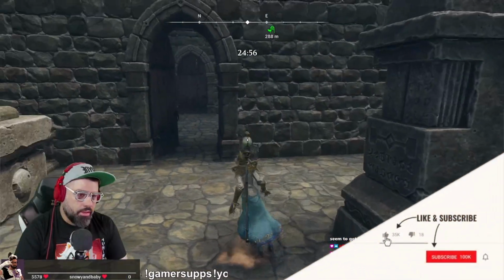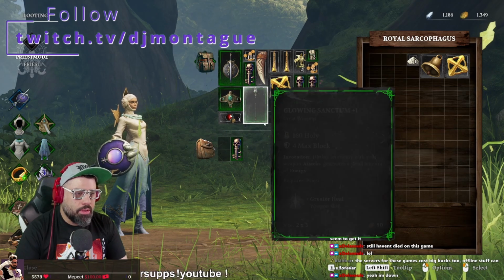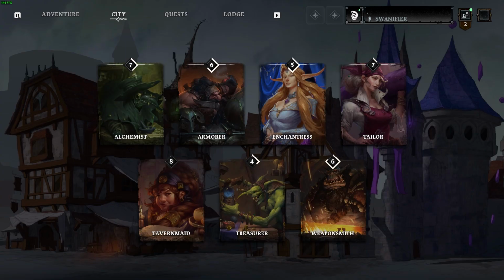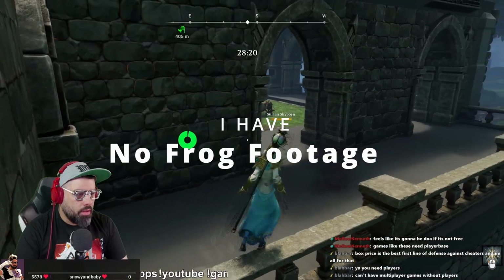Best way to farm and UPGRADE | Legacy: Steel and Sorcery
Hi friends welcome back! Today, I'm bringing you a loot and key information for the new extraction game Legacy: Steel and Sorcery. This is to help you keep an eye out for things you wouldnt normally see. Keys and Hanging bags included!

0:00 Intro
0:30 My DAWG Swan!
0:49 Keys and what they do!
2:21 Hotspots for Loot
3:18 Crafting Materials
4:16 Tree Hot Spot
5:12 Vendor Reputation
7:43 Quests are IMPORTANT
8:16 MORE BAG SPACE
8:46 TAILOR SWIFT (soul bound bags)
9:46 Enchantress Vendor, MORE RINGS
10:34 Barmaid Upgrades!
11:28 Armorer or Weaponsmith?

Song: Zachz, Фрози, Joyful - Boogie